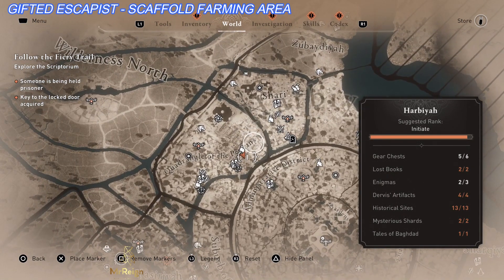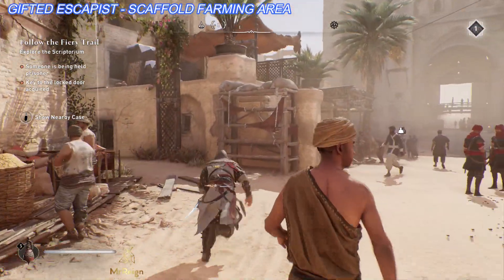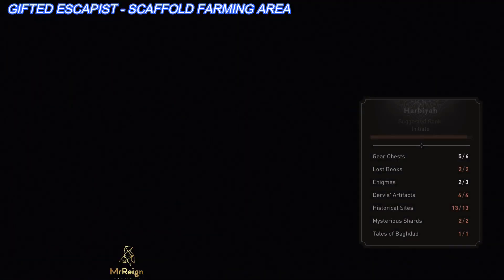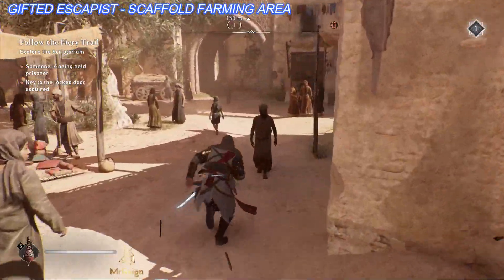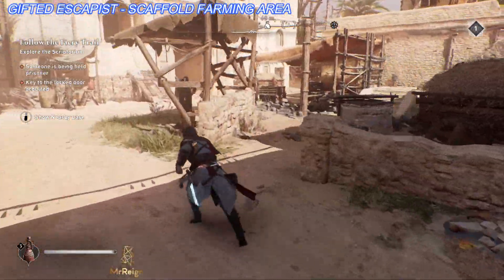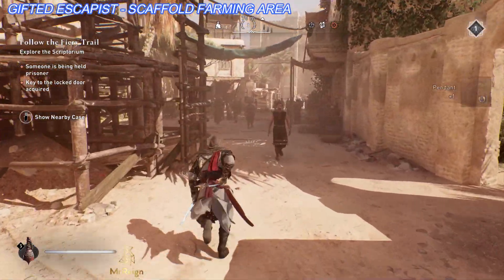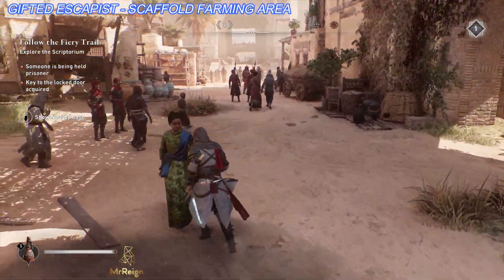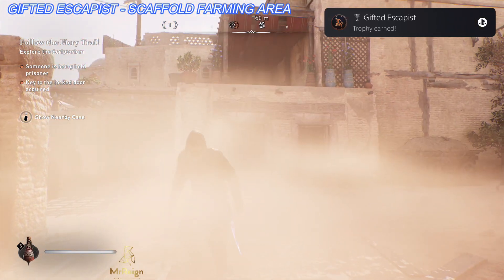Assassin's Creed Mirage - Gifted Escapist Trophy Achievement Guide - 20 Scaffolds Farming Method